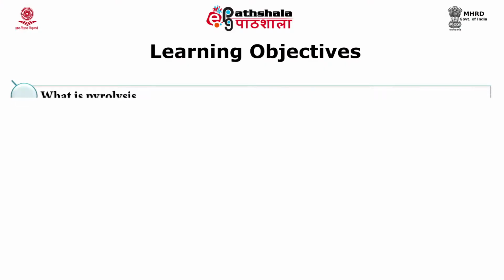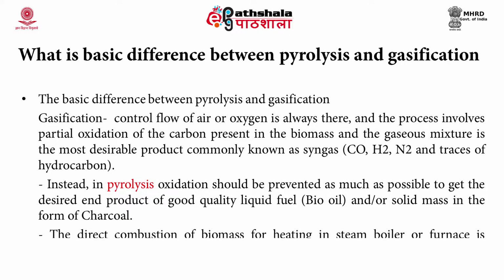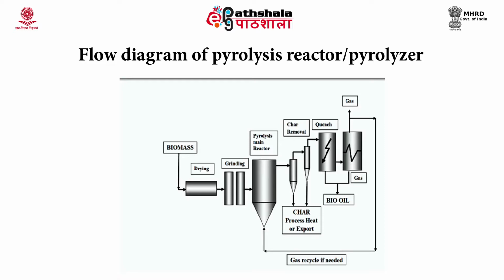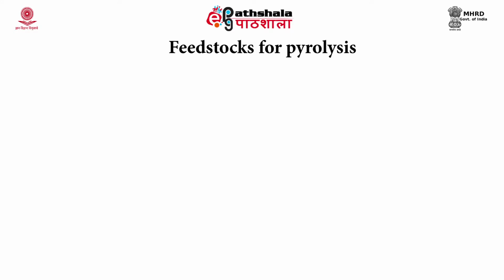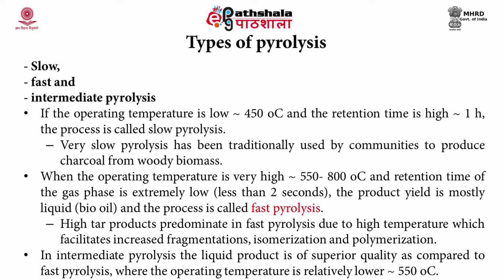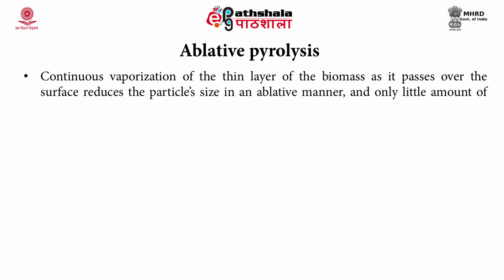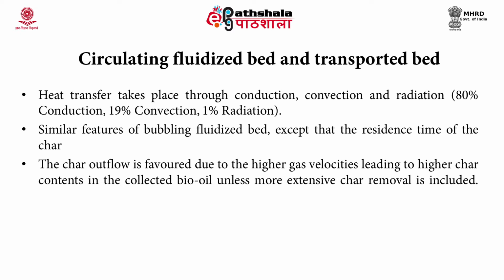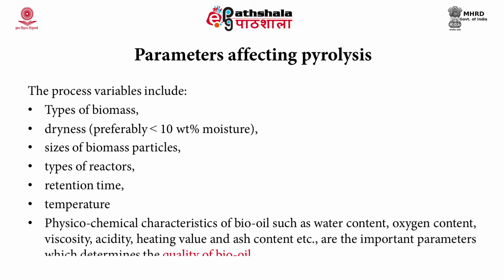Pyrolysis technology for Bioenergy production